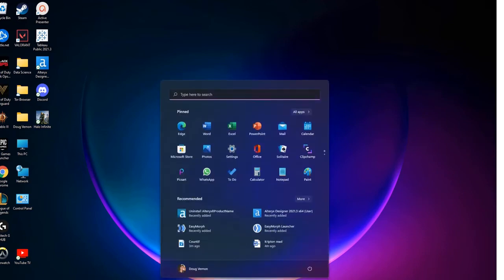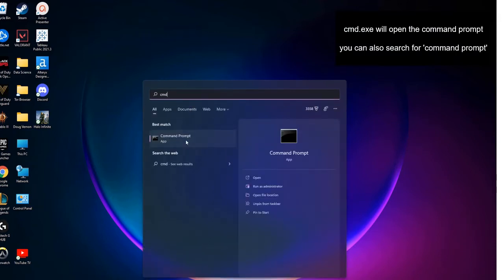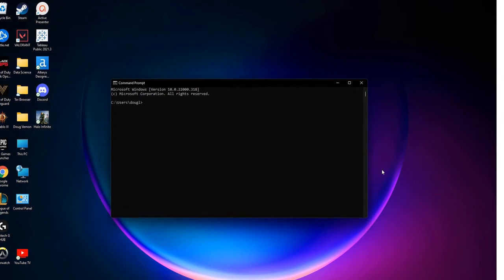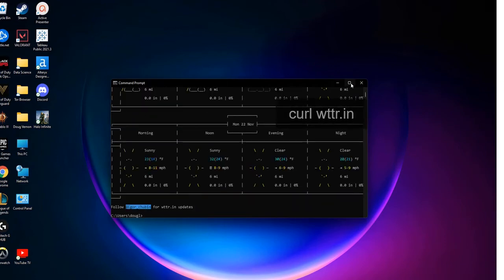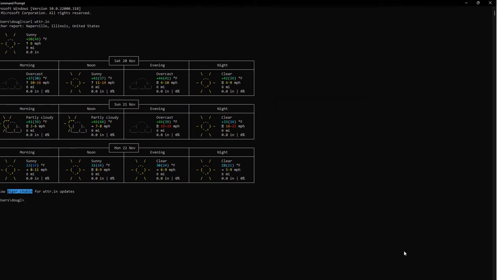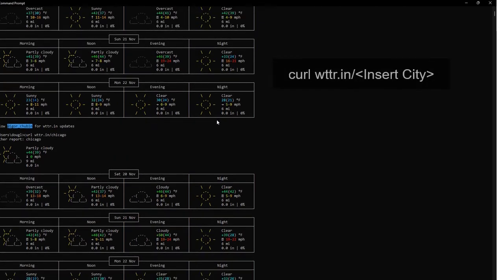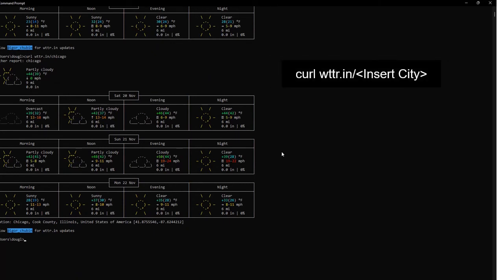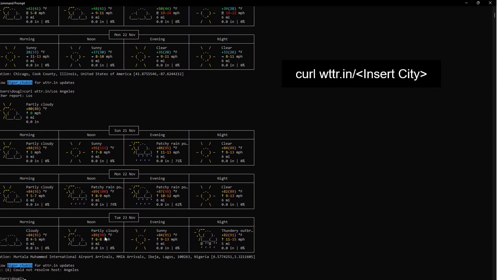Command Prompt Tutorial: How to Check the Weather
This video goes through how to Check the Weather through the command prompt terminal.

You can do this using these commands:

curl wttr.in
curl wttr.in/(insert city)